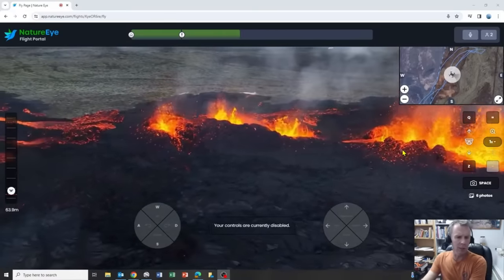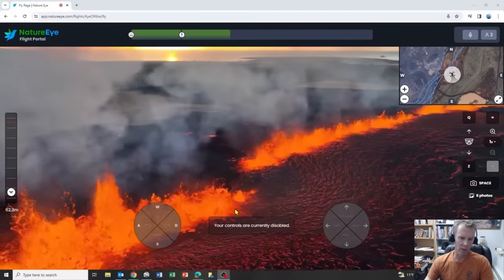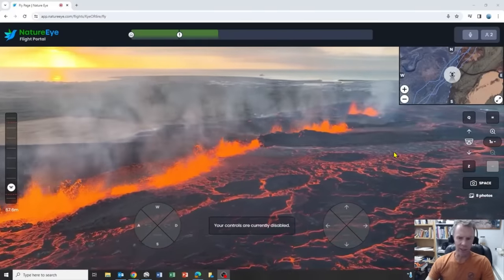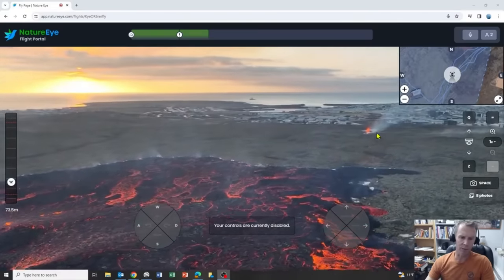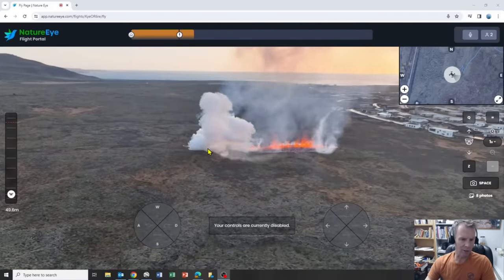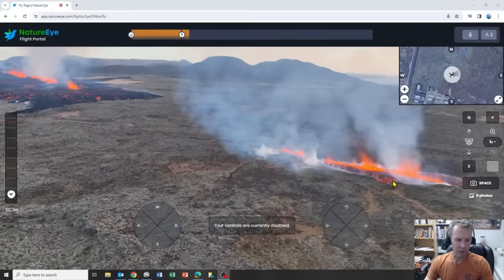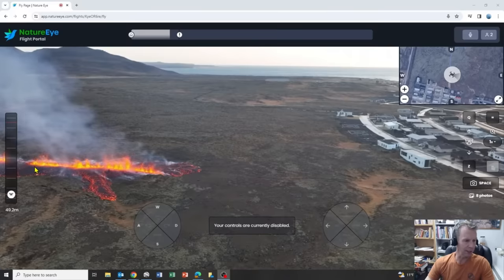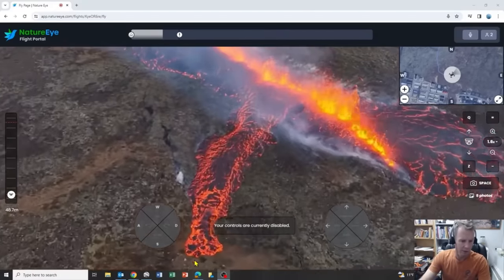Amazing Drone Video With Geologist of New Volcanic Vent Opening Near Icelandic Homes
Join geology professor Shawn Willsey on a remote drone flight over the Jan 14, 2024 eruption near Grindavik, Iceland. Watch as a new volcanic fissure is spotted near homes. A plume of volcanic gas escapes the fissure before lava is ejected.

Do you or someone you know want to remotely fly a drone in Iceland or elsewhere?  Must be redeemed within 30 days.

Support these educational videos!  Your generous support allows me to create more educational geology videos.  Send support via:

or a good ol' fashioned check to:
Shawn Willsey
College of Southern Idaho
315 Falls Avenue